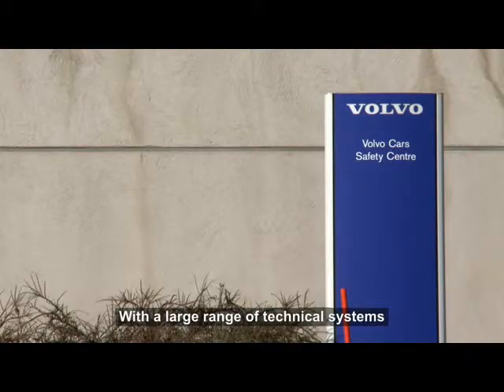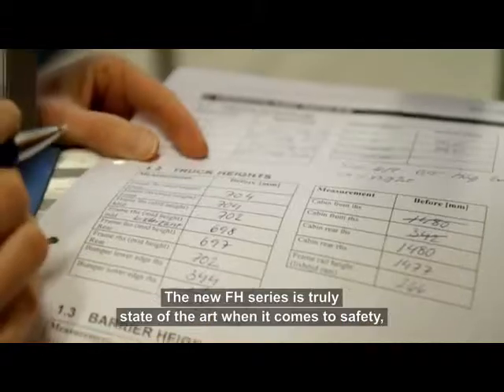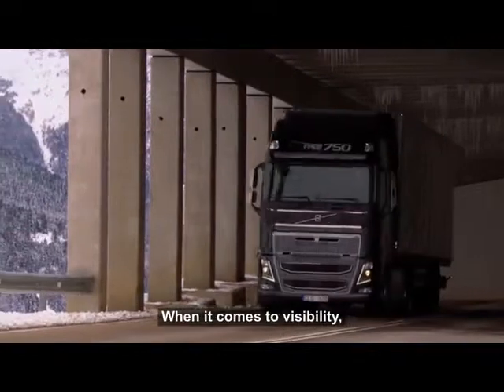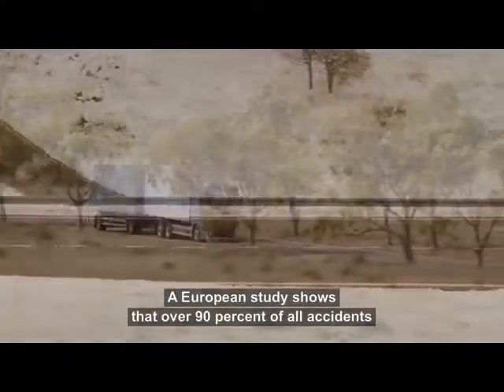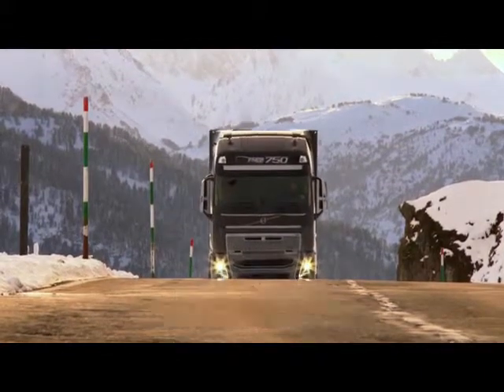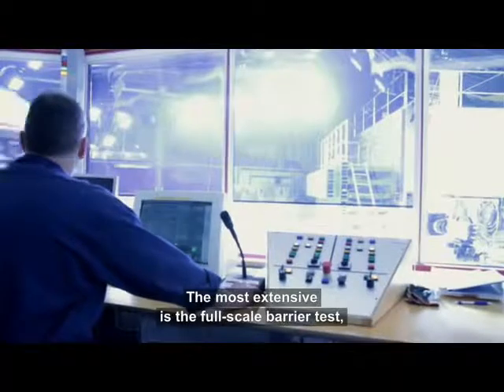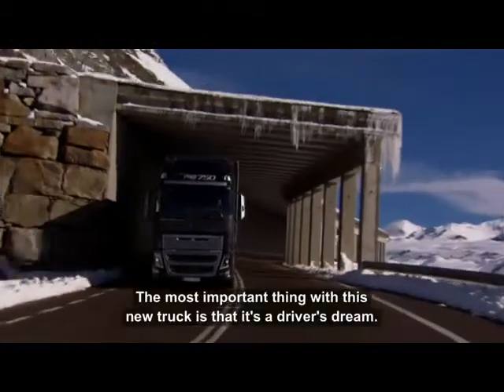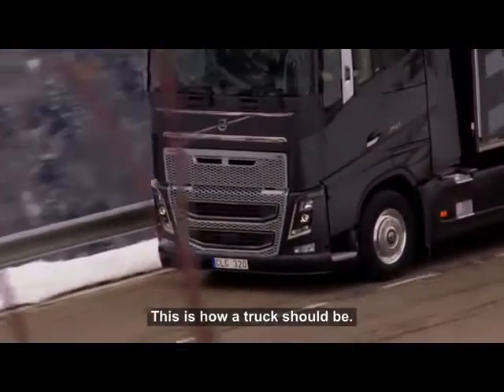Volvon turvallisuustestaus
Volvon mukaan uusi Volvo FH on turvallisin koskaan rakennettu kuorma-auto. Tässä voit nähdä minkälaisten testien kautta kehitystyö tapahtuu ja millä tavoin turvallisuus on parantunut.